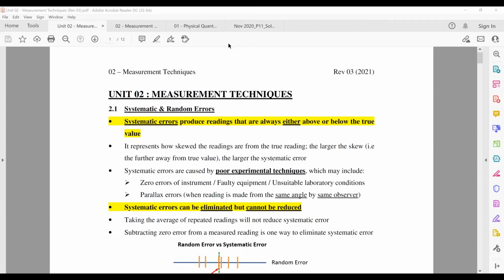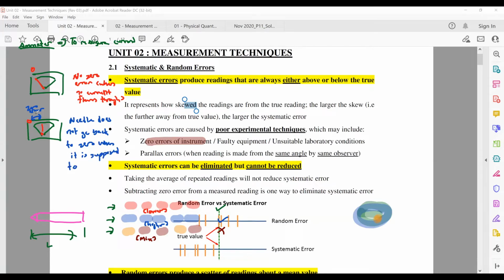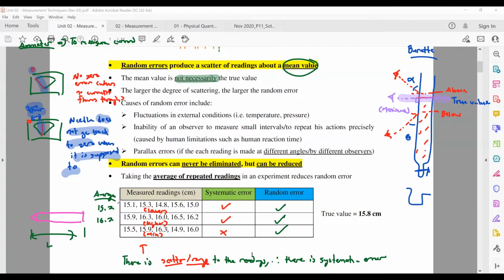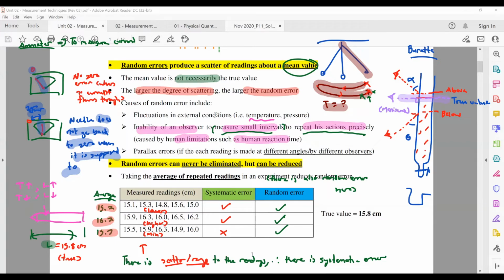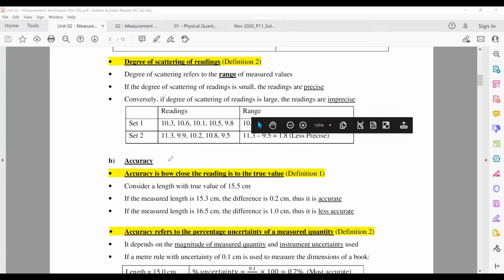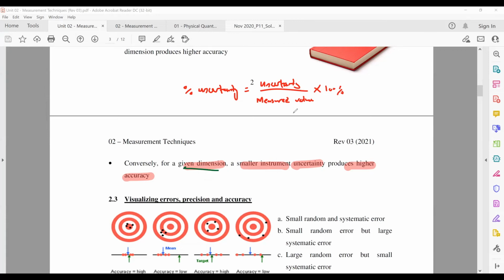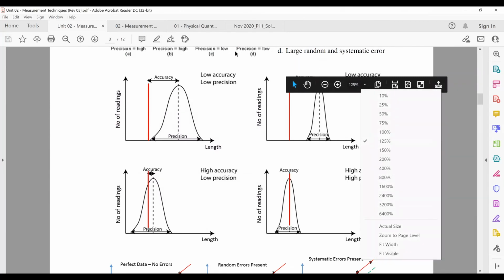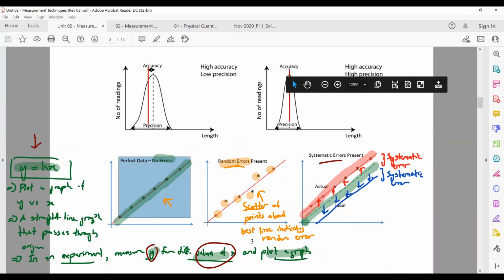[Archived] AS - Measurement Techniques (Lesson 1)